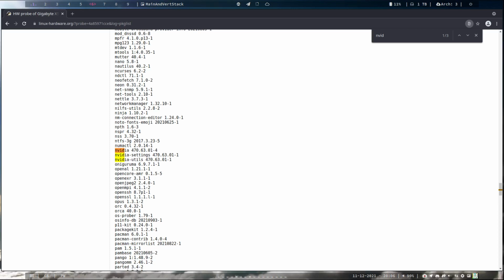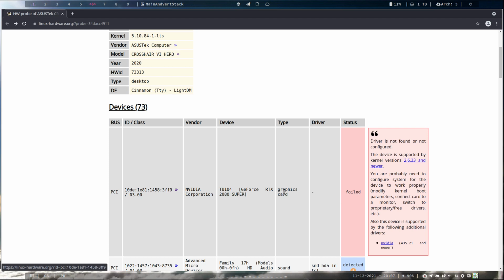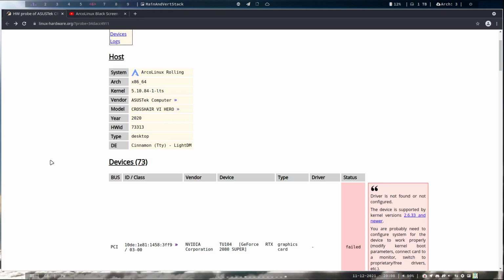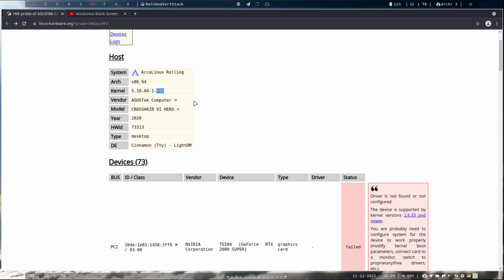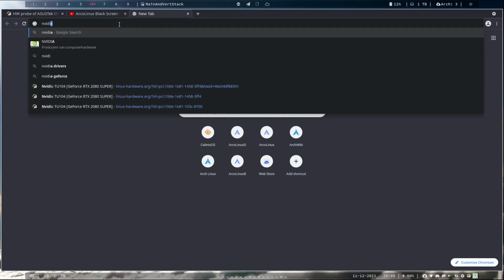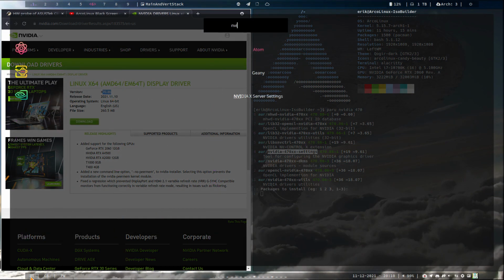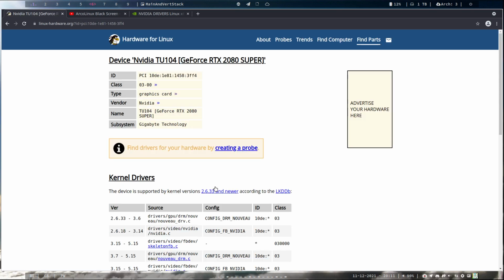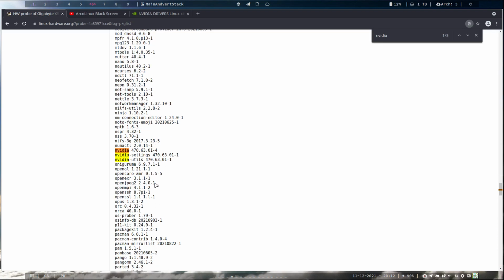ArcoLinux : 2408 Use "probe" to find the software package for your Nvidia card - use nvidia website